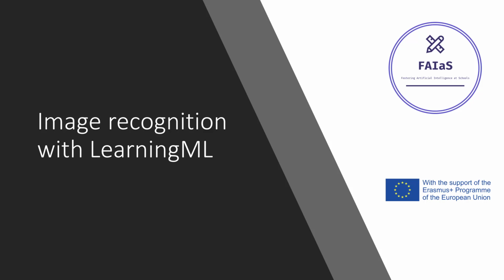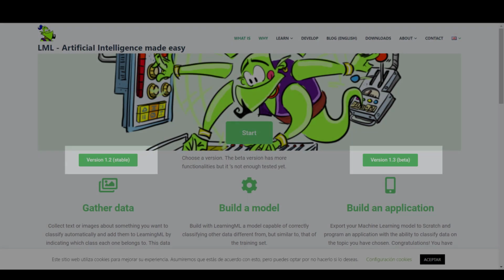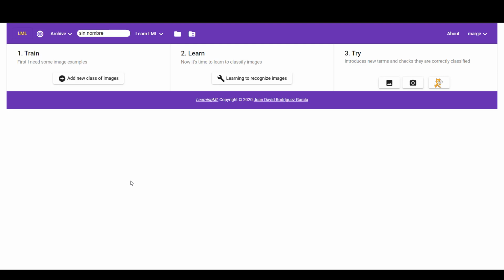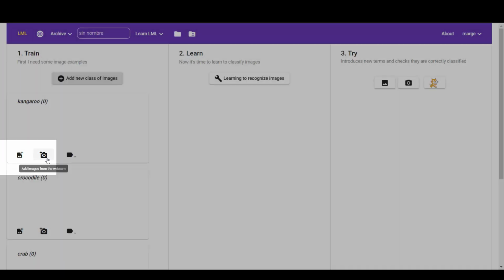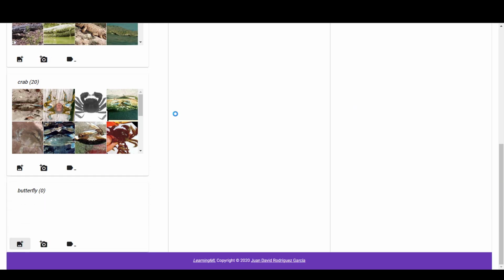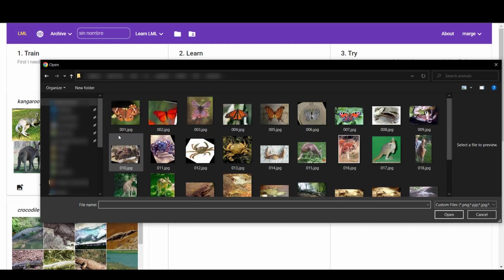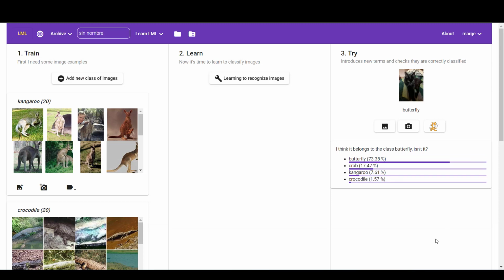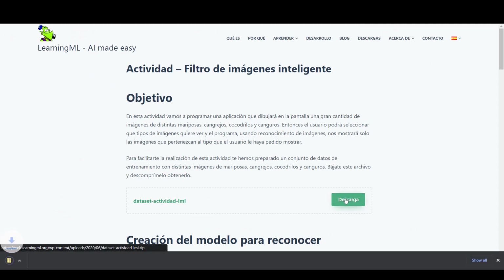Image recognition with LearningML